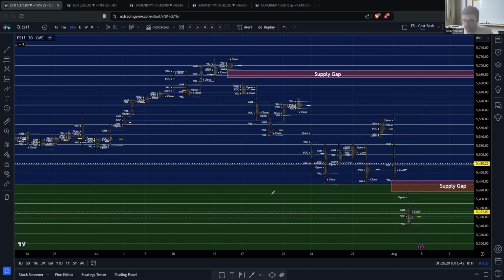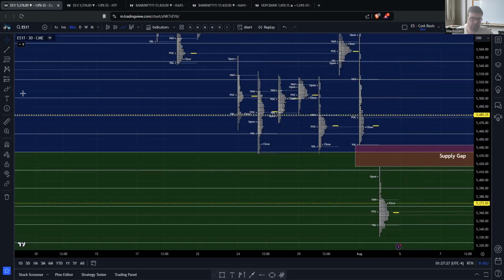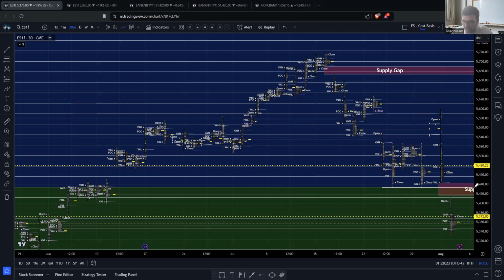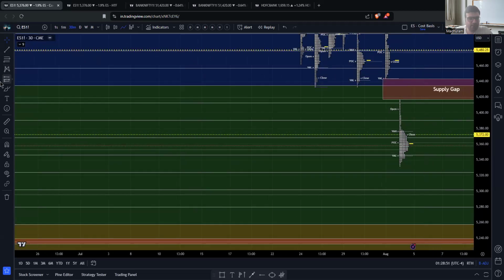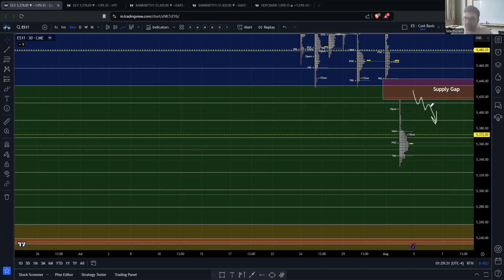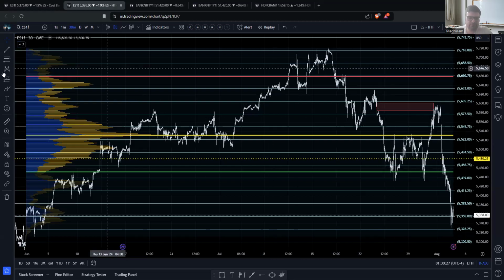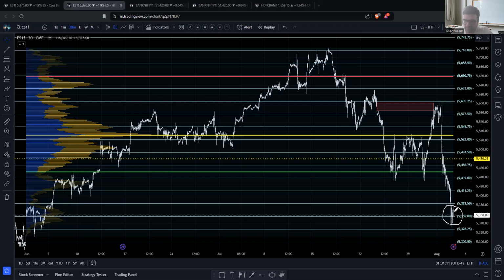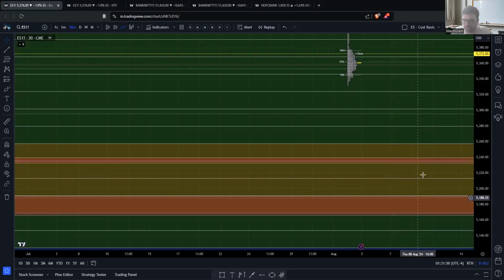What's Ahead in ES - 20240803